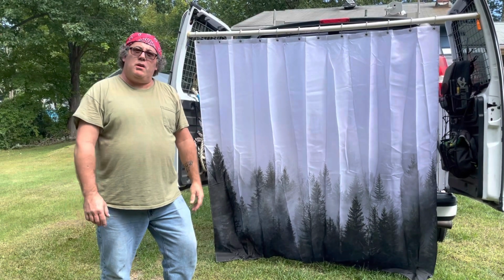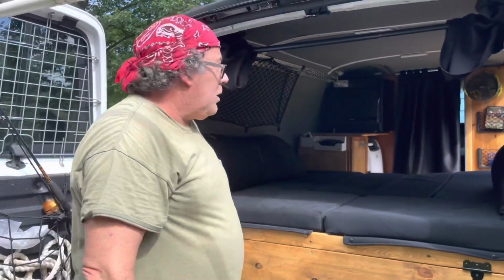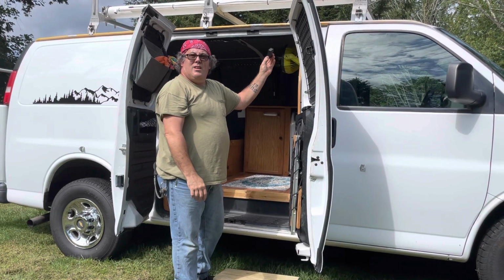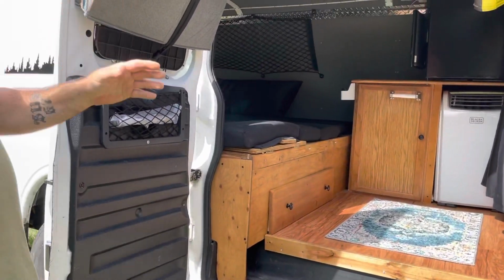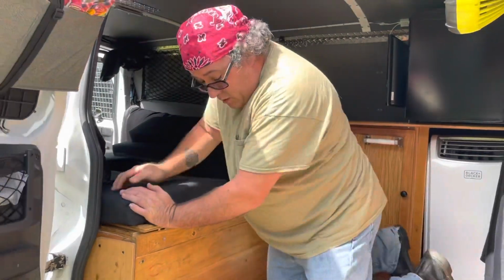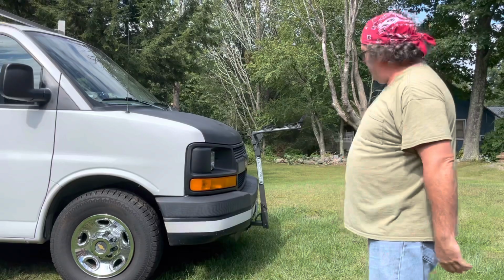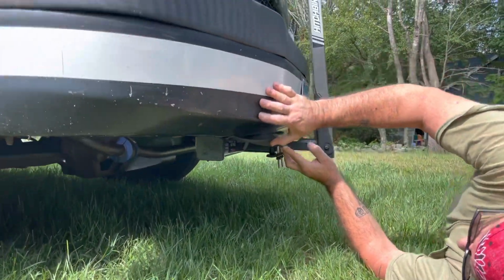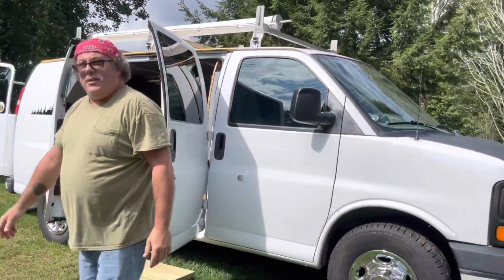Camper Van Updates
Join Bud as he takes you through the latest updates made to his camper van Serenity. Highlights include: outdoor shower set-up, LED outdoor lights, and front-mounted bike rack.